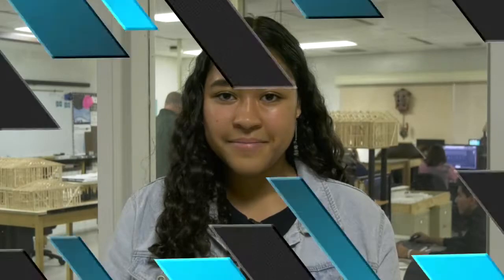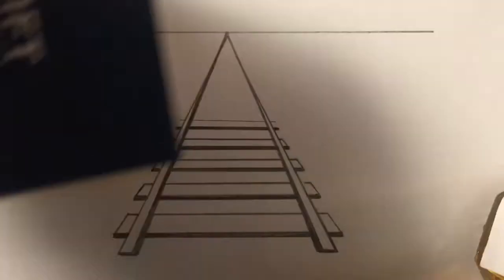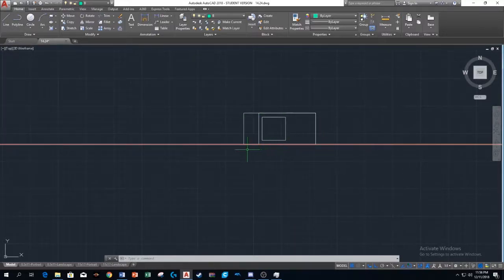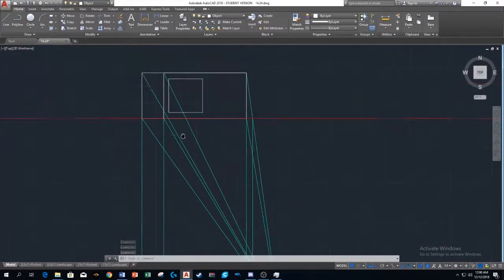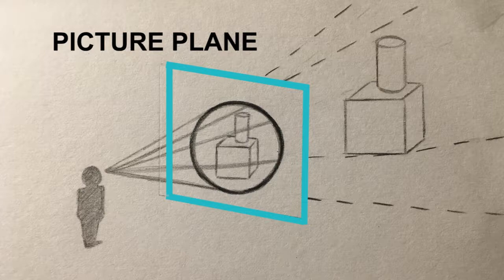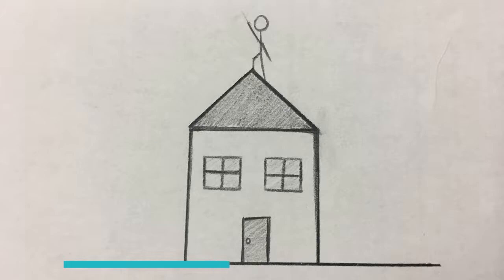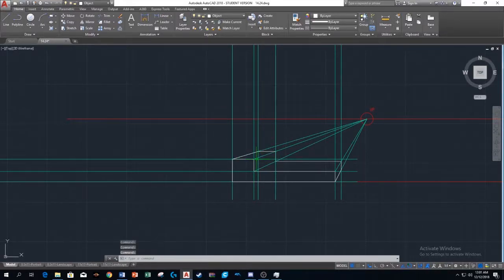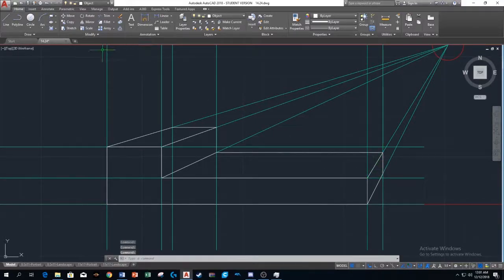Tech Corner - McFatter Technical High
BTN story that will teach you about One Point Perspective in McFatter's segment called Tech Corner. Produced by McFatter Technical High School 12/24/19